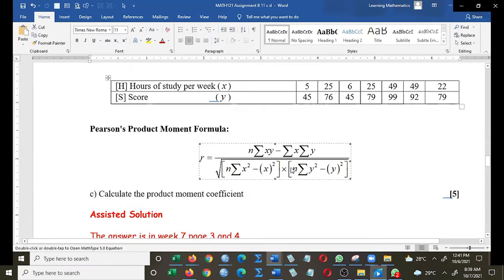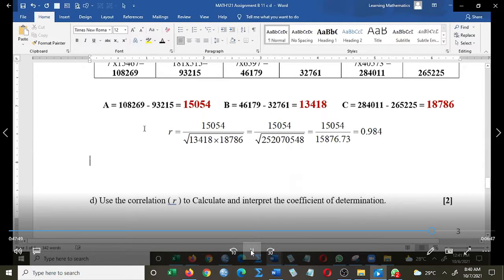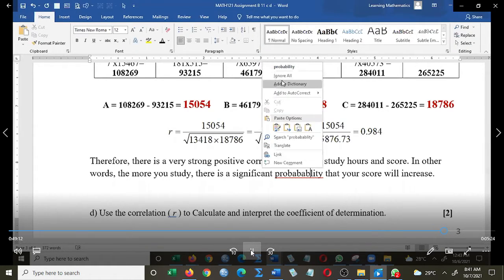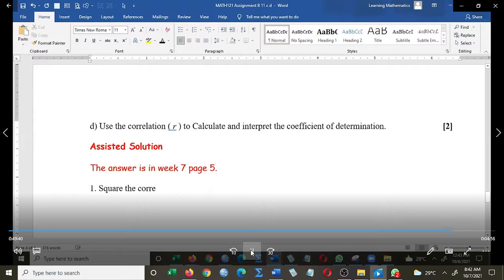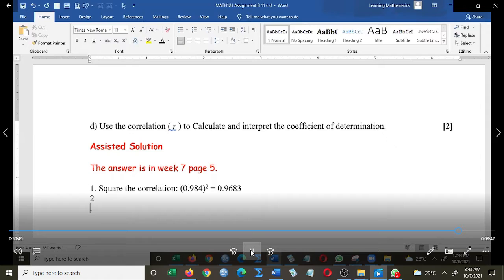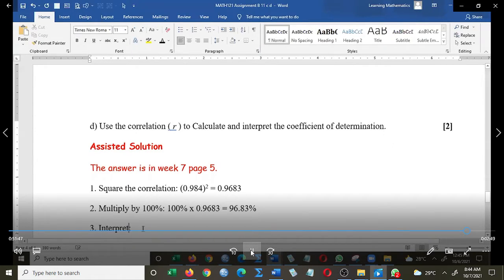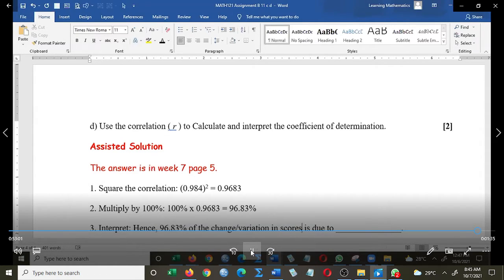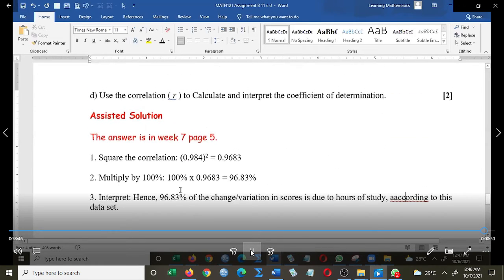MATH121 Agmnt B No 11 c d Prt 7 Pearson's Product Moment